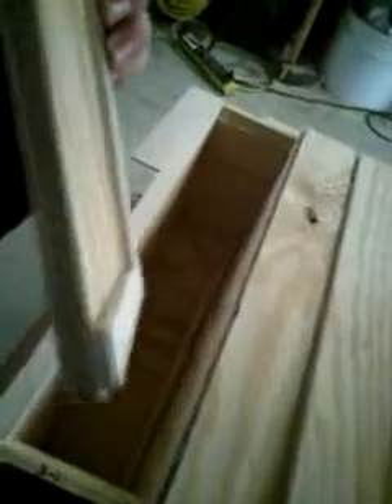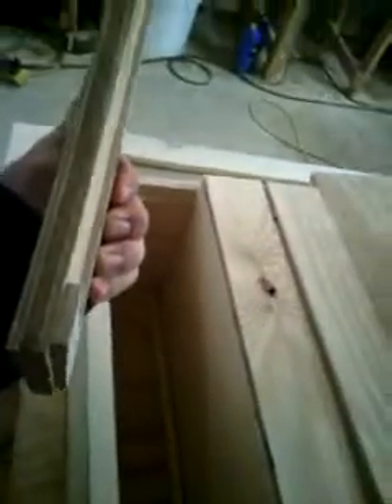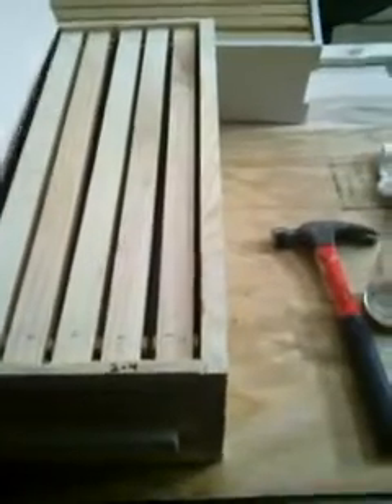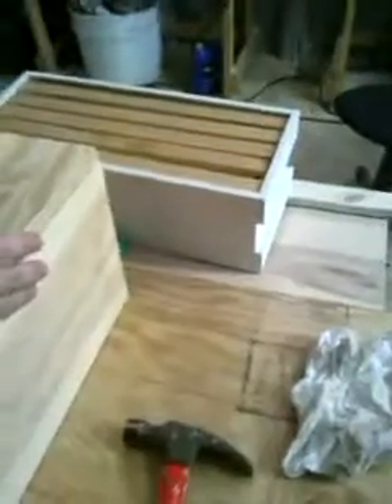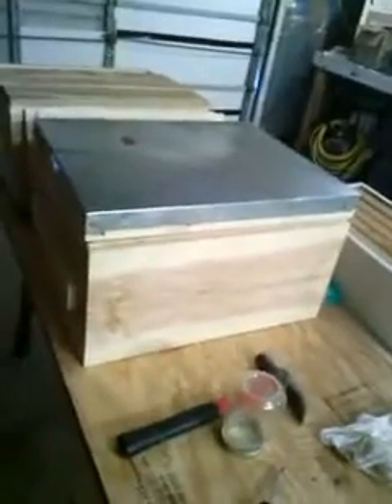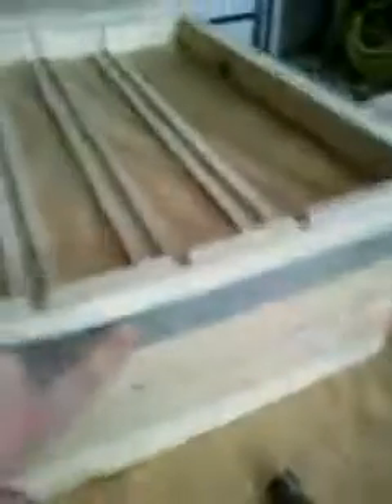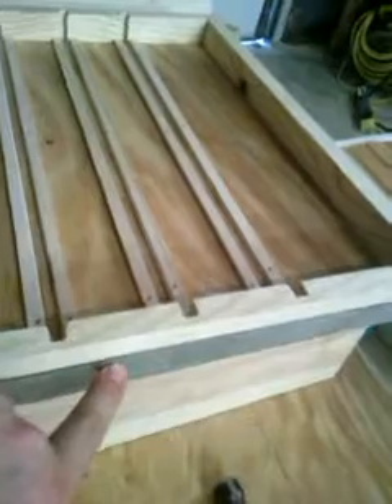Mating nuc design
This mating nuc design is credited to those before me who made theirs similar because I took their ideas and made some changes, to further the use of equipment for more than just mating.